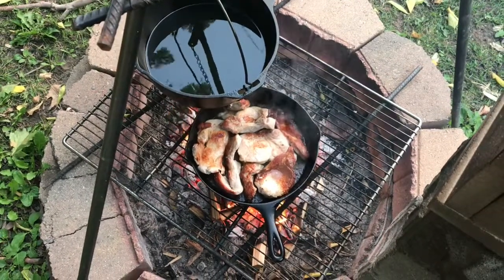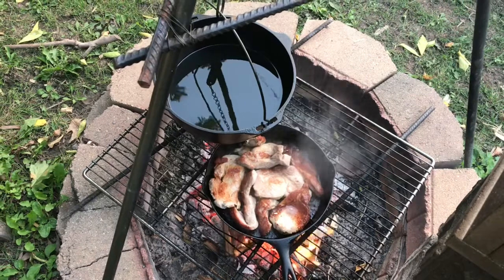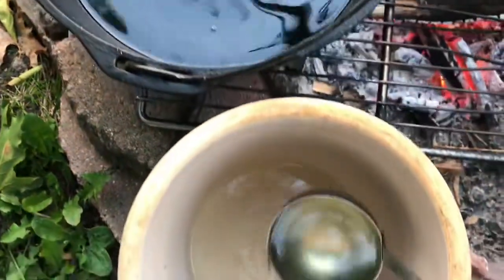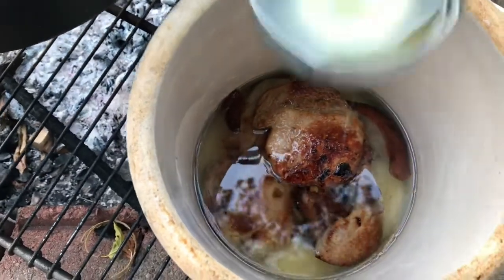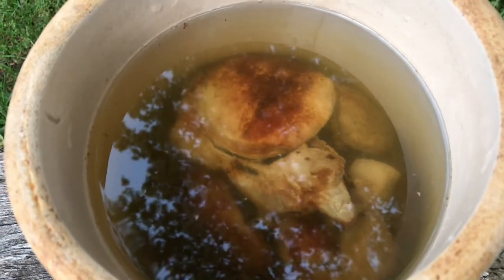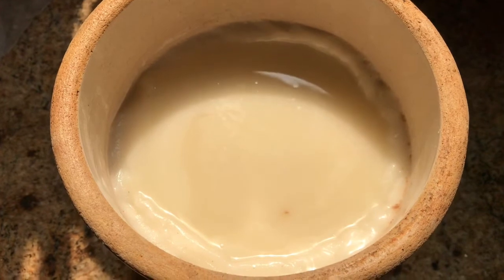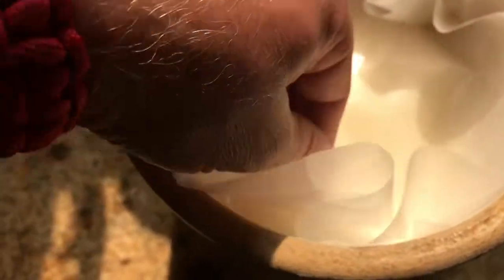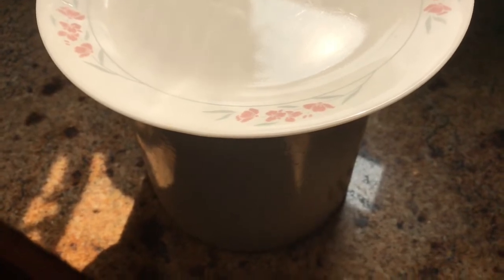Crock Meat Storage In Lard.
This video is a demo on the old technique of storing meat in lard.